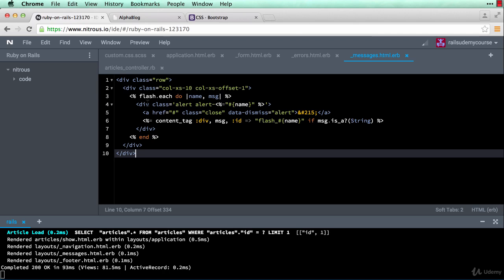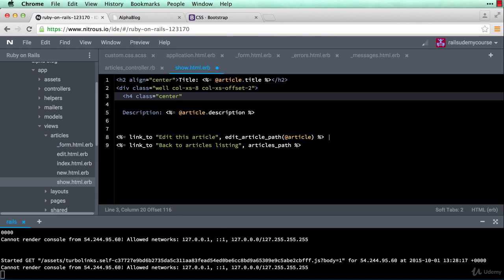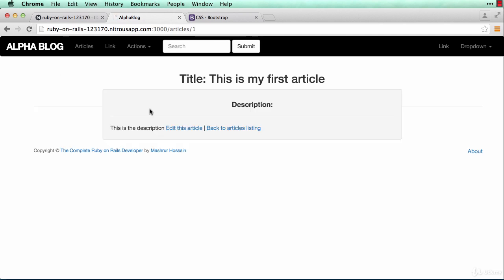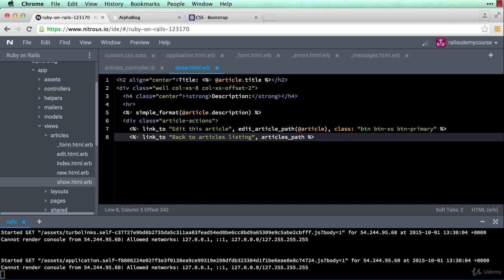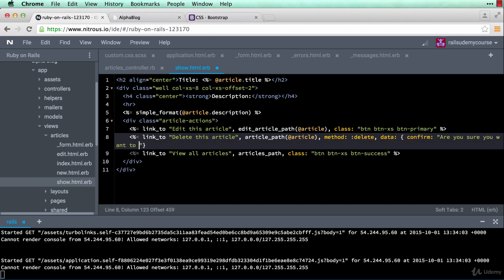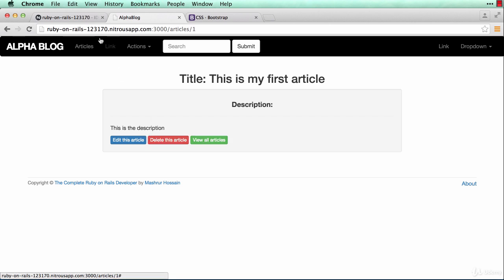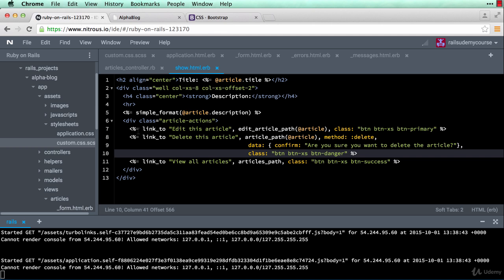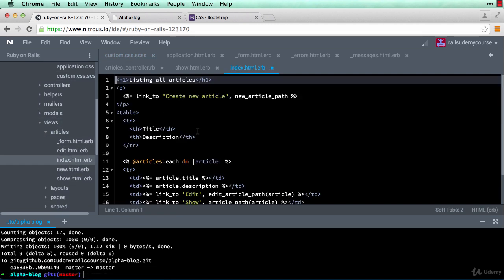11 Style Show View